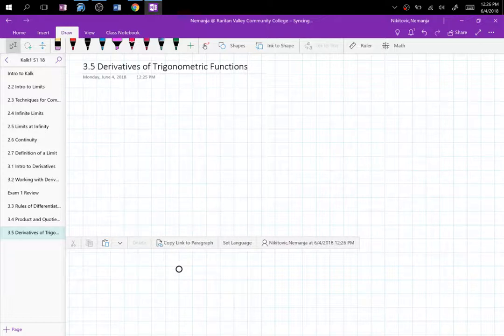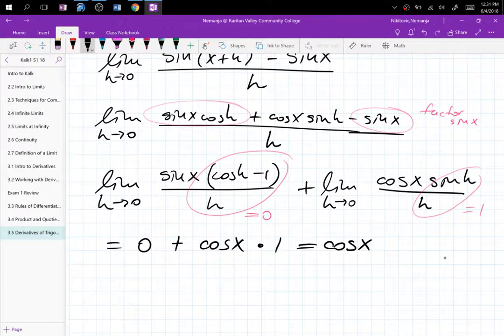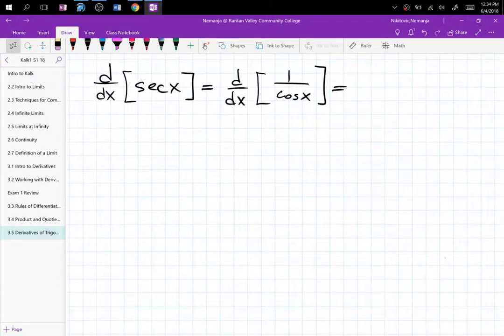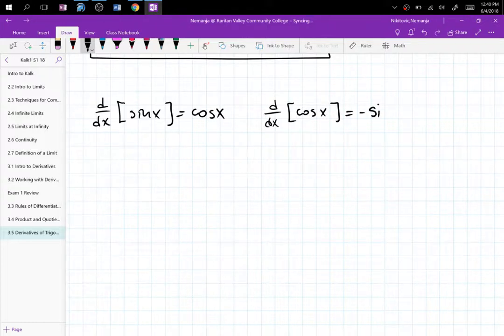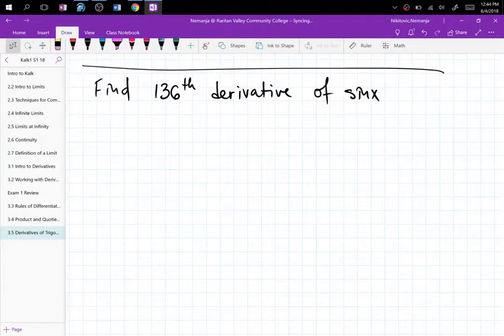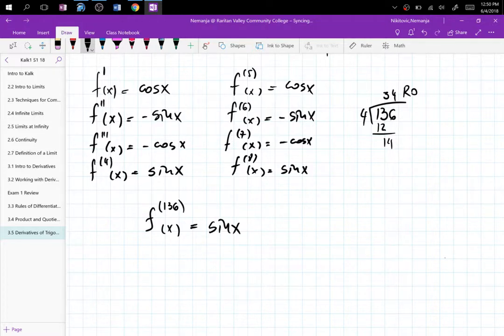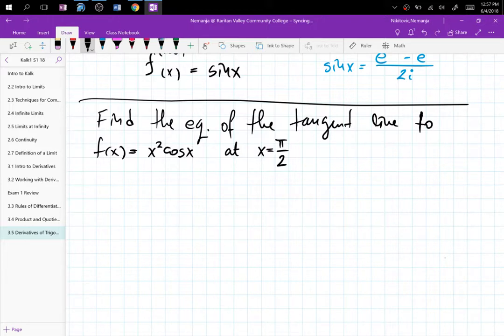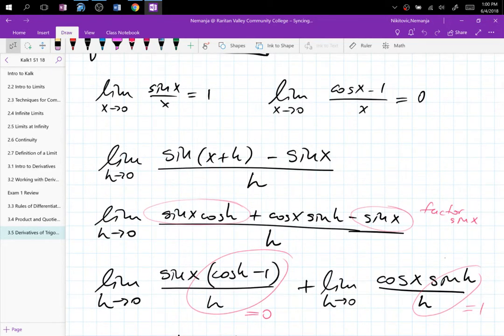Nik's Live Calculus Stream (Calculus1 3.5 Derivatives of Trigonometric Functions)